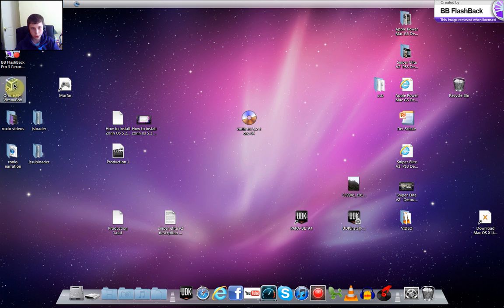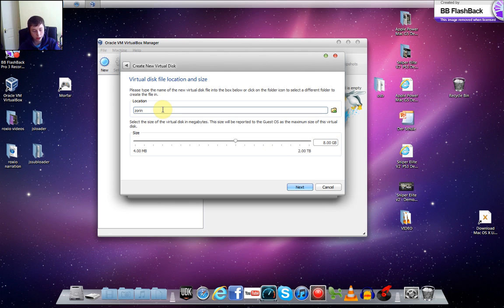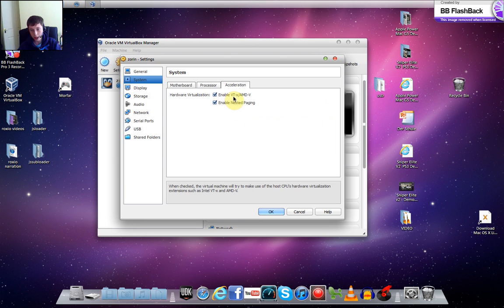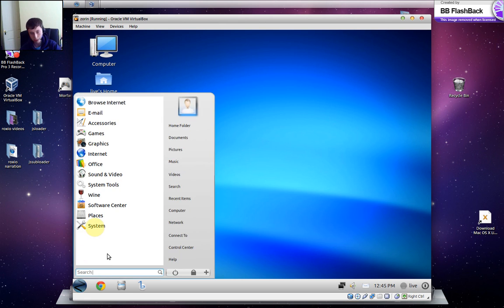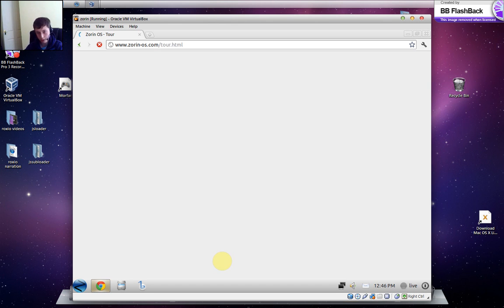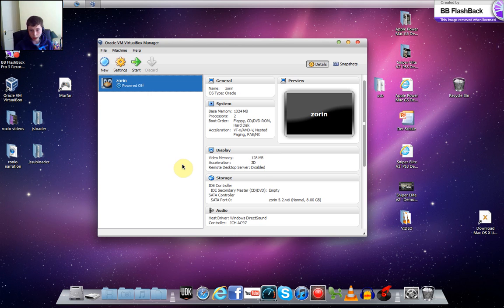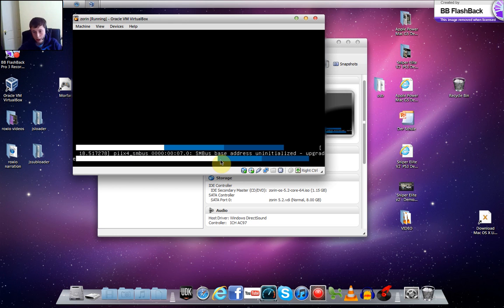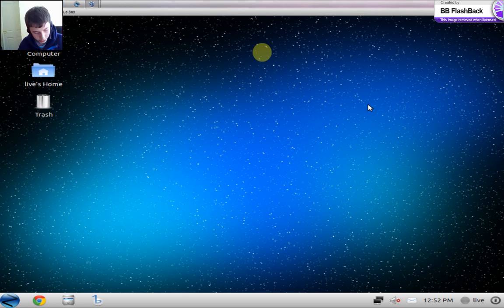How to quickly and easily install Zorin os using VirtualBox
Zorin os (please note there is an LTS version available on this page.

Sorry! Very sleepy, not much sleep in the last couple of nights, like the video to see all the things I said I would do if you do, and if its not that clear, please do leave a comment, if their are any problems occuring please explain it or maybe even make a video response, but please dont dislike without a good reason, like constructive criticism and all that good stuff!